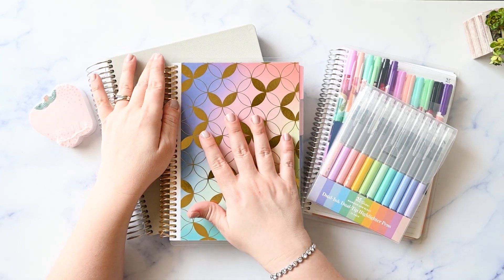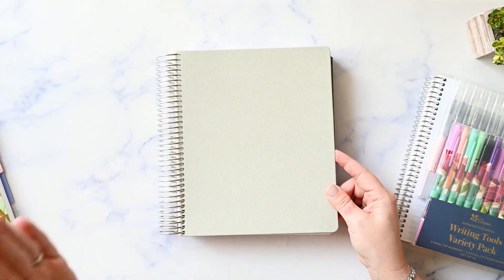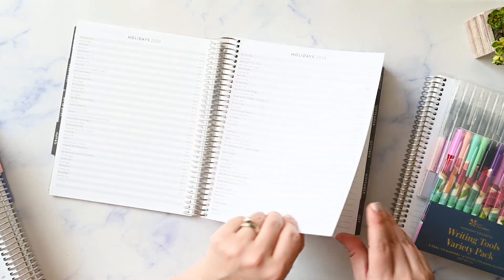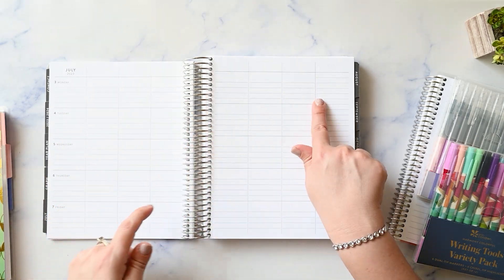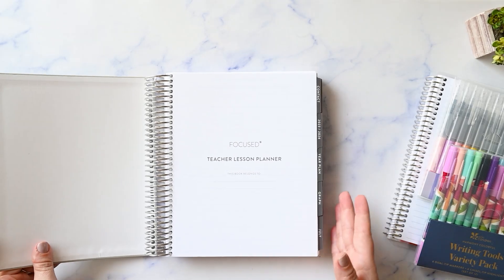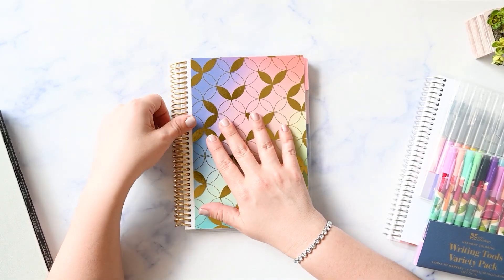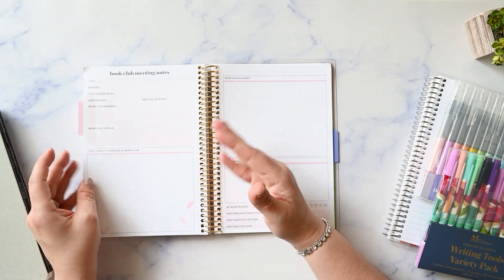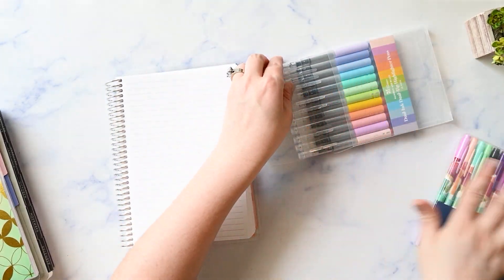Erin Condren Haul Teacher Lesson Planner for Content Planning Book Lovers Journal + New Pen Testing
Let's talk about everything I picked up in my recent Erin Condren order!